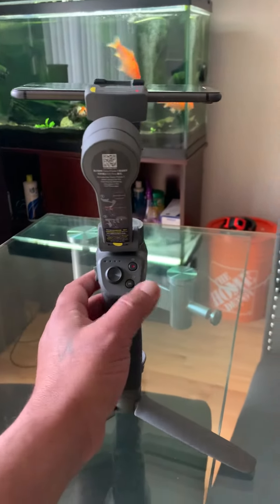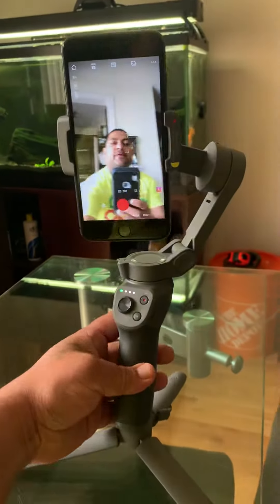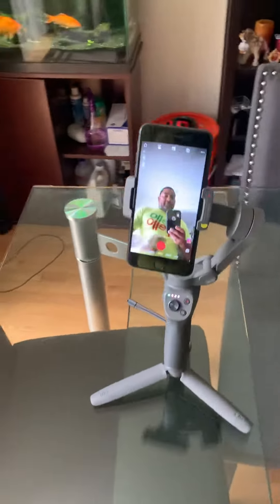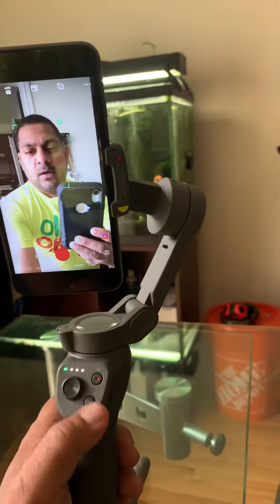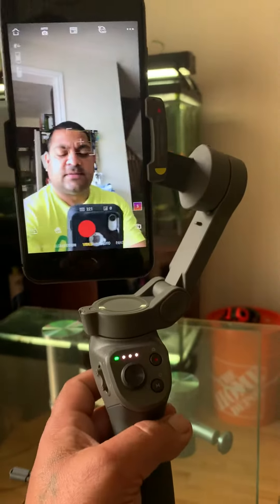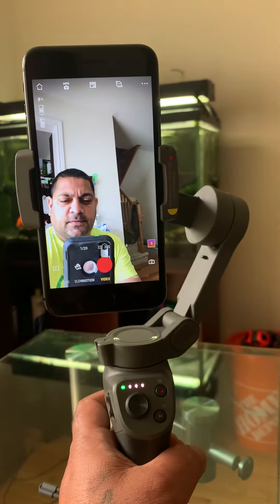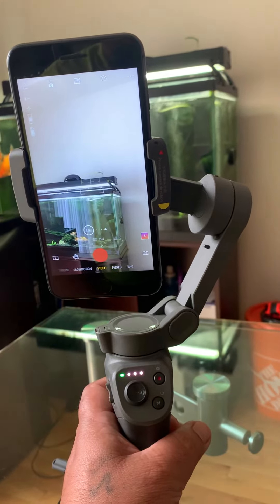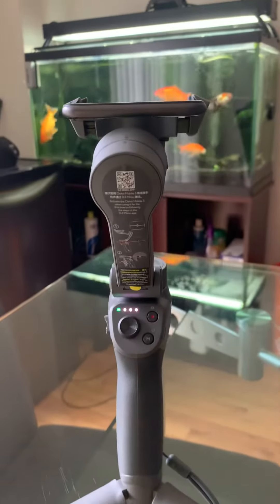DJI Osmo 3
Powering up DJI OSMO 3